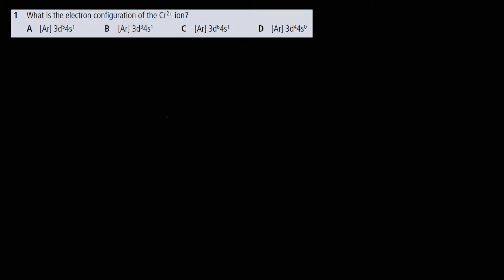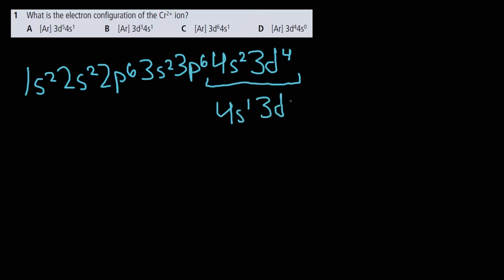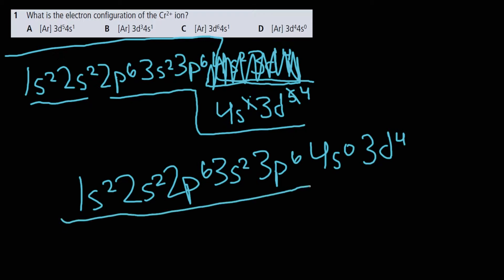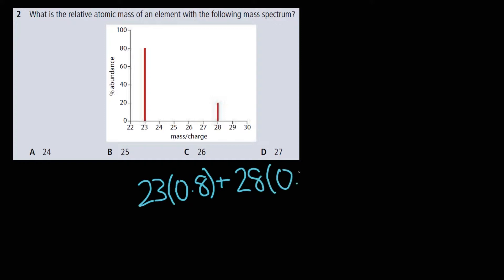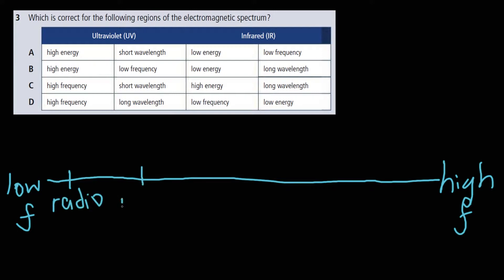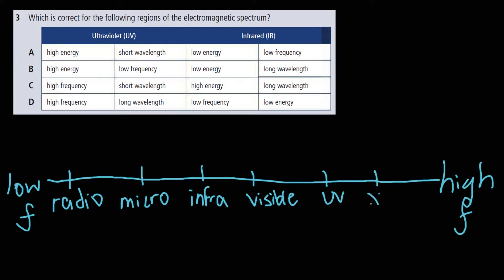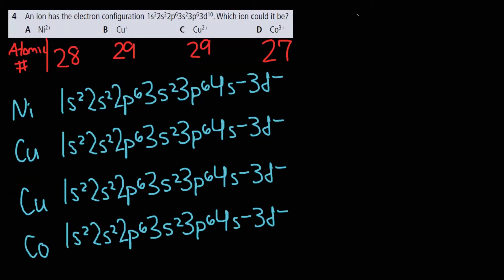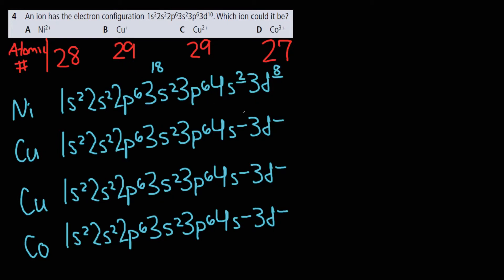IB Chemistry SL/HL Topic 2: Pearson (2014) Textbook Practice Questions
The 5 Star IB Marshal team shows you how to do some practice questions at the end of chapter 2 (Atomic Structure) in the IB Chemistry textbook from Pearson.